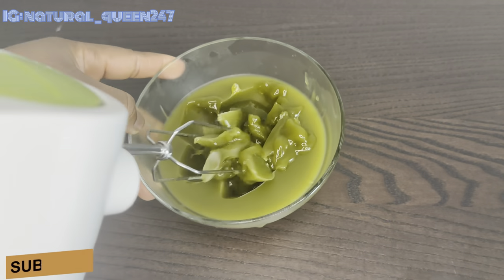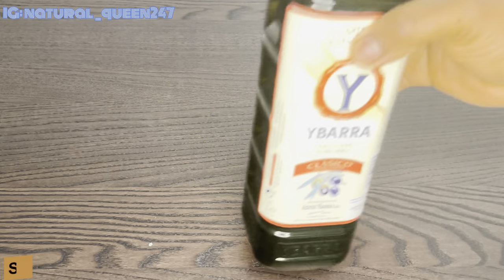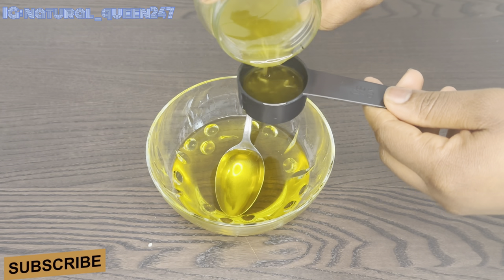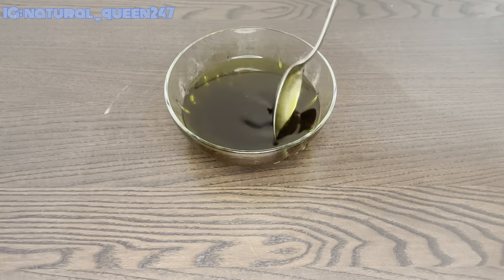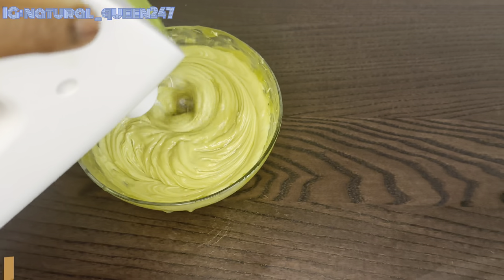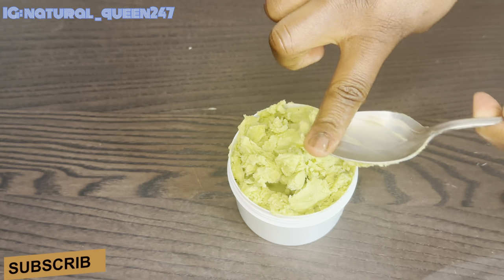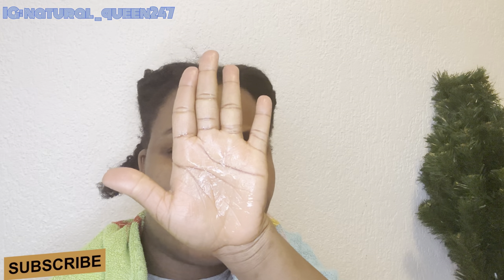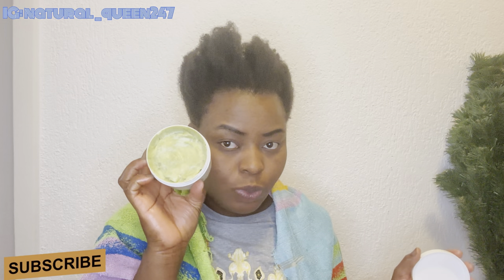DIY: BEST HAIR BUTTER FOR EXTREME SHINE, STRENGTH & MOTURIZING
Hey family.
In today video, I will be showing you 4 amazing oil to use on your hair for massive growth. These this hair butter can be used on natural hair to promote hair growth and also for moisturizing, this is the best homemade remedy you can ever made. This hair butter will not only grow your hair but moisturize it and also for length retention, we also want healthier hair, if regularly use on your hair
this ingredient will also help with baldness, hair fall and hair loss, make sure to watch to the end. I hope this video help you more.